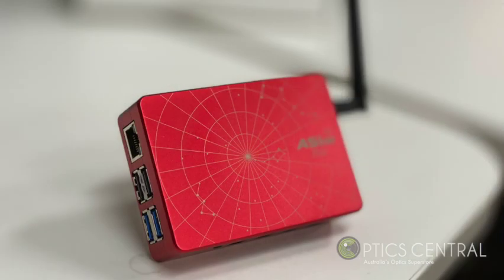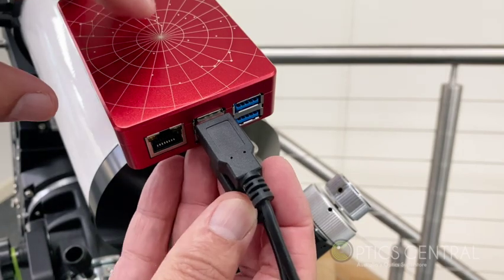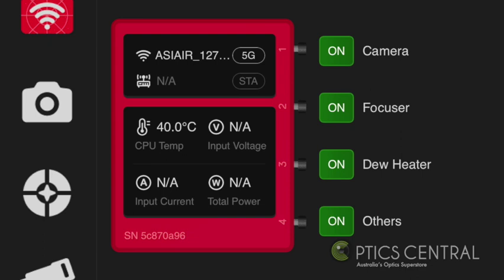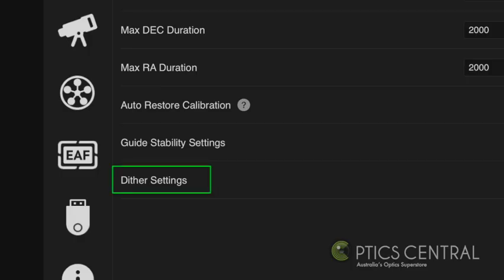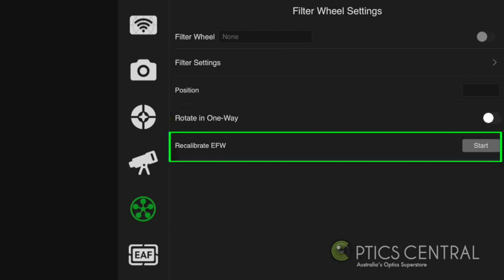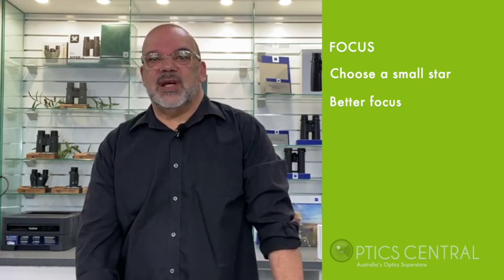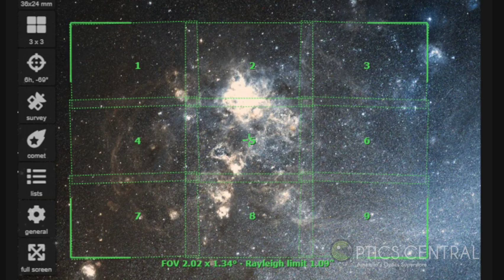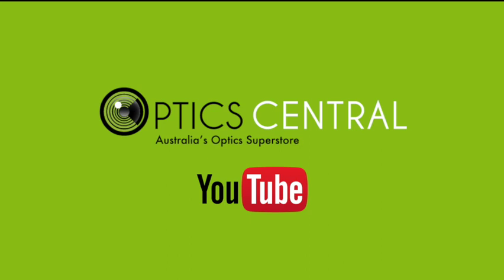ZWO ASIAIR Plus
In this video we show you the basic set up of the ASIAIR Plus.
We go through the menu listings and what they do and finally we do a live stacking demonstration to show it in action. And the results you can expect as well.

Timecodes:
0:00 - Intro
0:59 - Getting started
2:59 - Download the ASIAIR App
3:44 - Menu options
4:34 - ASIAIR menu in detail
4:56 - Main camera
6:20 - Guide camera
7:29 - Telescope connection
8:30 - The Electric filter wheel
9:15 - The Auto - focuser
9:47 - Storage
10:46 - Menu on the Left
11:12 - Menu on the Right
14:00 - Overview
14:19 - Live Demo
15:00 - Outro